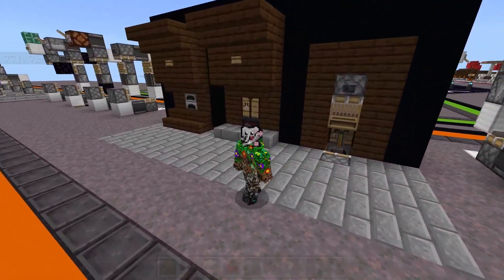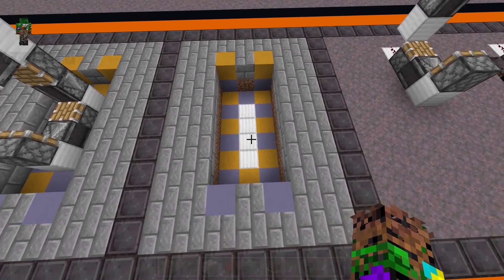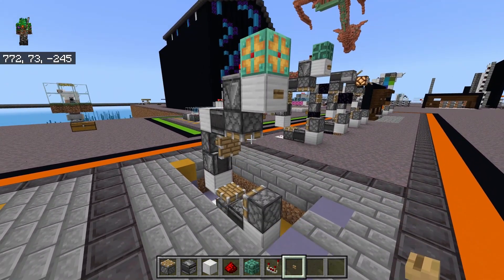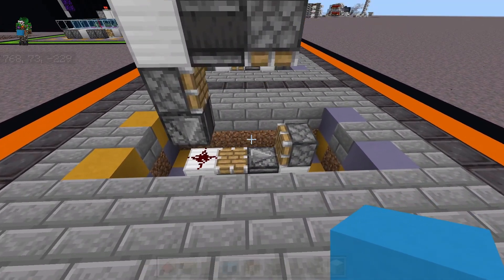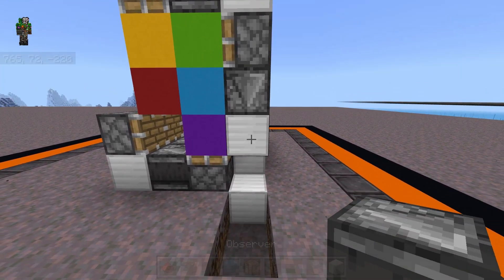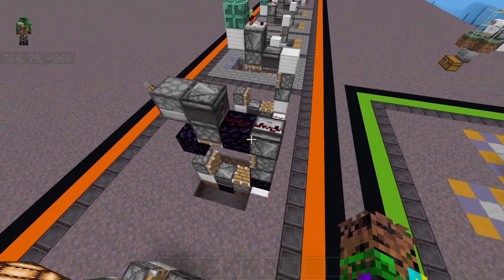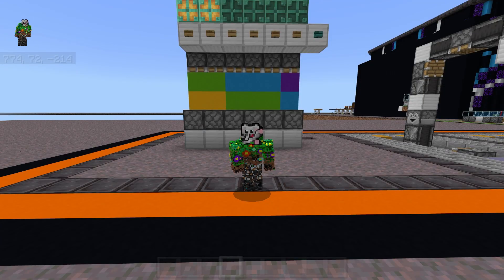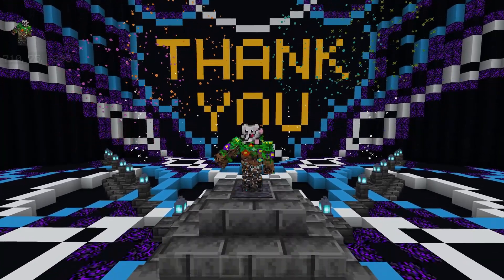Piston Feed Tape All Workstations in One | Minecraft Bedrock Redstone Tutorial | MCPE XBOX PS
In Bedrock we can move containers with pistons which allows us to make rotating work stations! Could also use this rotator for any blocks, like for a visual display on a slot machine! If you have any questions or requests just let me know & I'll do my best to help. Hope you enjoy!

0:00 Overview
1:13 Materials & Build Tutorial
3:11 Making it Bigger or Smaller
4:48 Tile-able Design
5:54 Alternative Activations